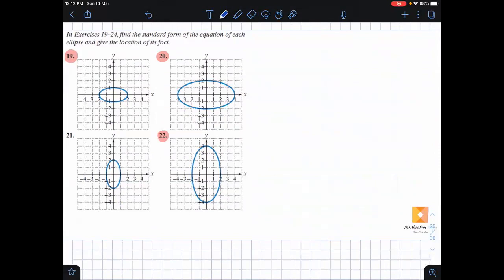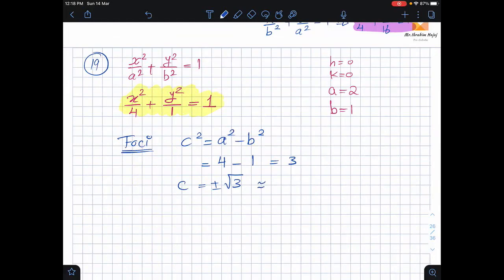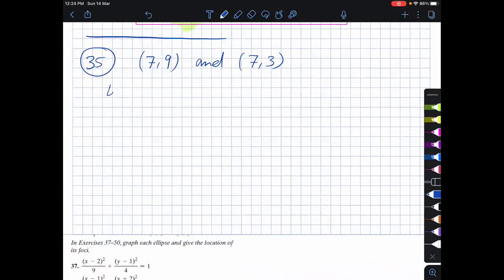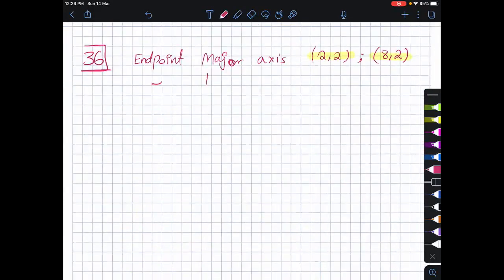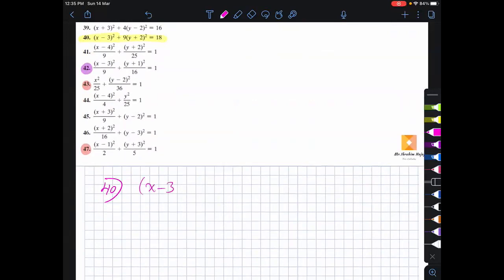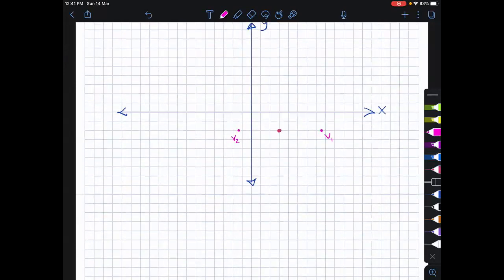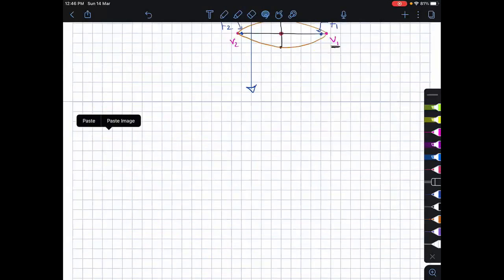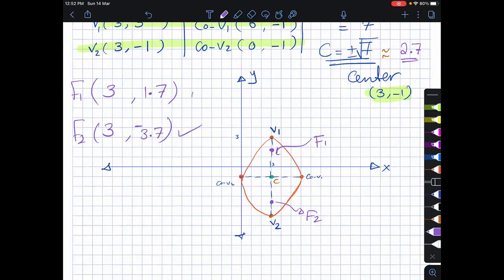Ellipse Exercises - Mr. HAJAJ